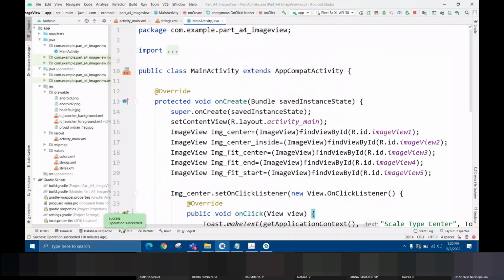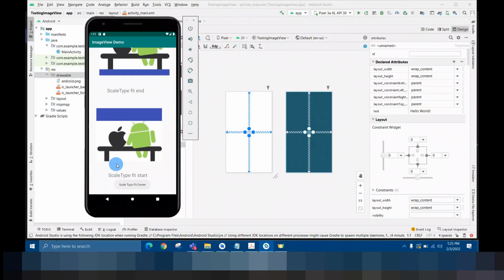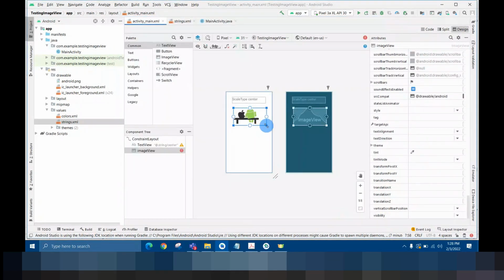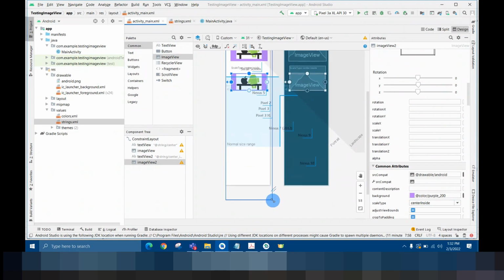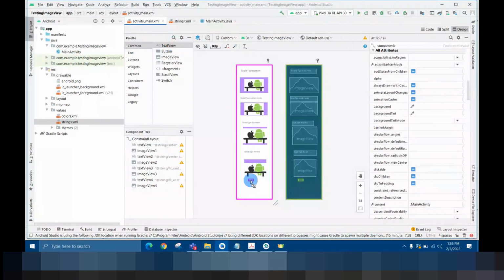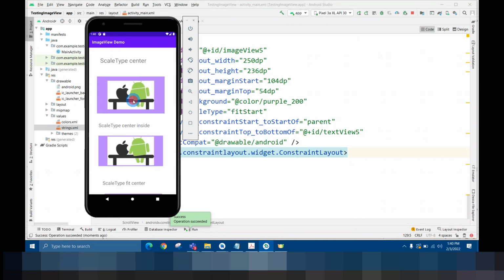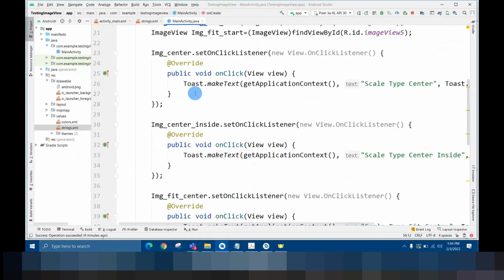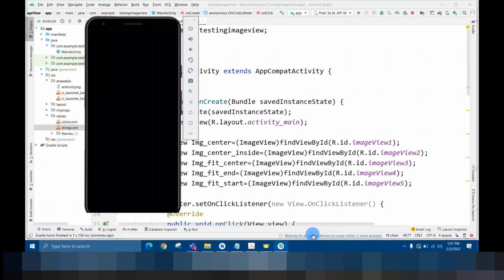04 Introduction to ImageView in Android